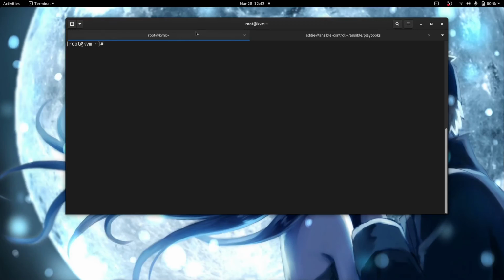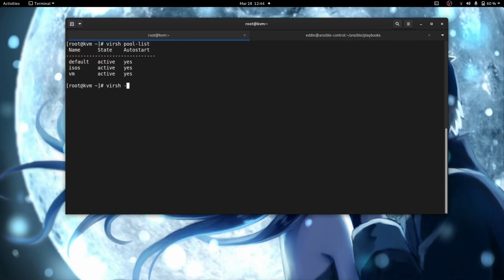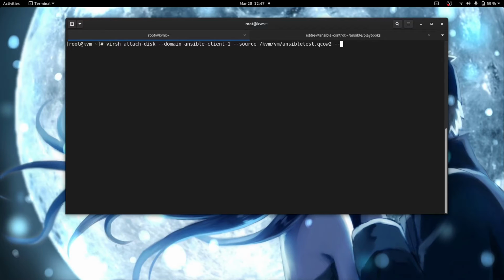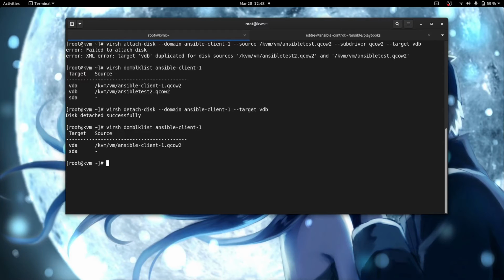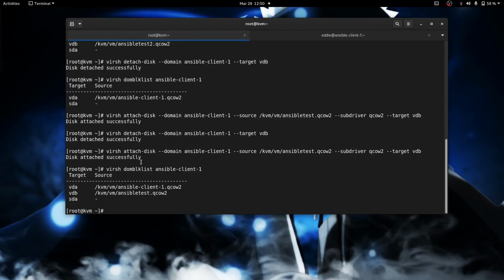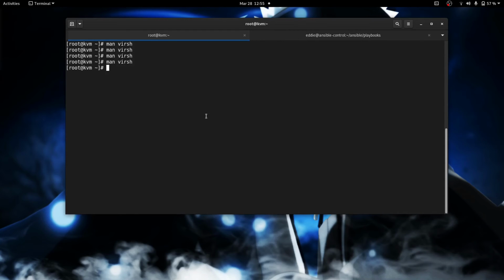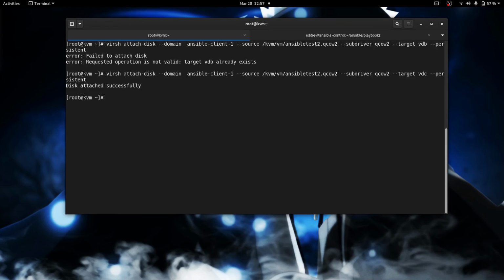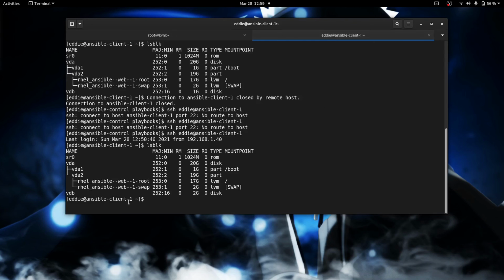Add Storage to your KVM Linux Virtual Machine from the Command Line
Want to add virtual hard disks to your KVM Linux VMs?  Want to do it using the command line?  This video will show you how to do it!